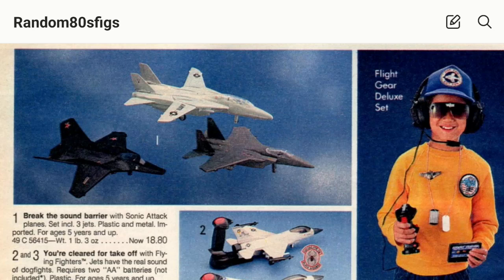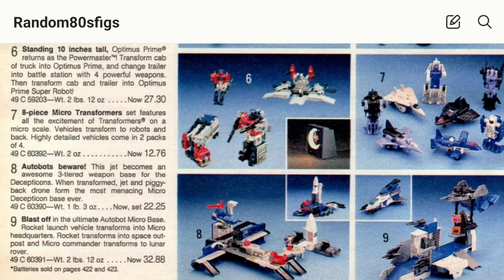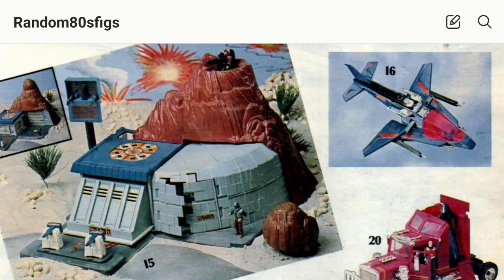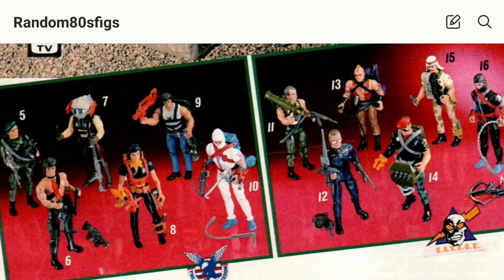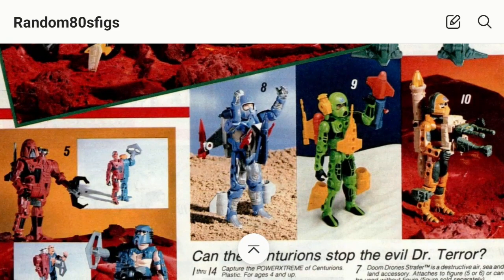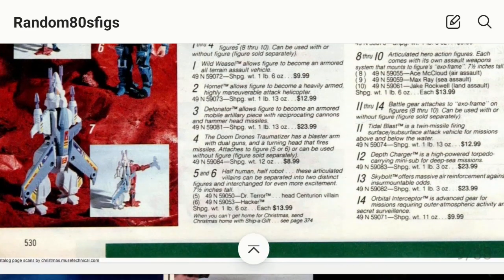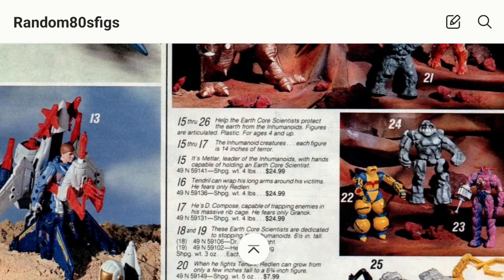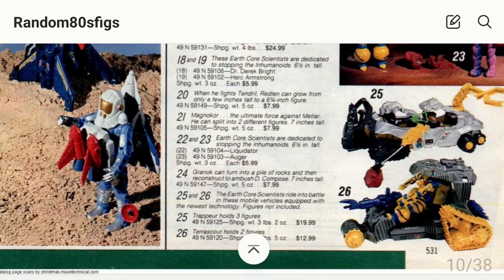80s Action Figure Catalog Pages! Transformers! Hasbro Inhumanoids! Kenner Centurions! Coleco Rambo!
00:00 Intro
00:09 Top Gun inspired toys
1:54 Transformers
3:19 Mattel Wheeled Warriors
4:40 Kenner M.A.S.K.
5:48 Rambo Force of Freedom
8:08 Kenner Centurions
12:25 Hasbro Inhumanoids